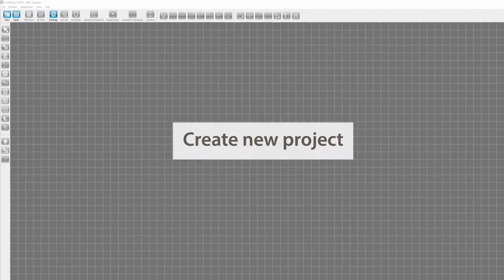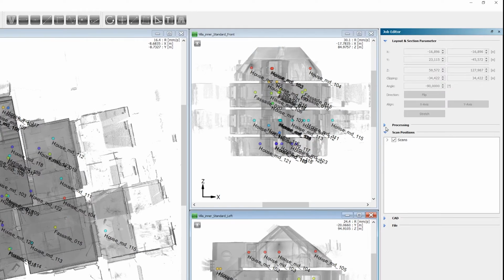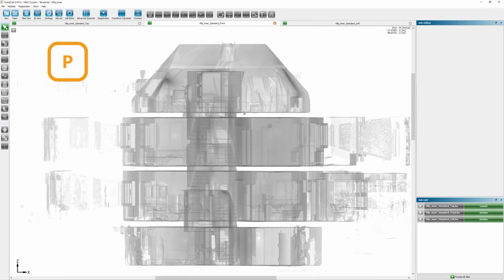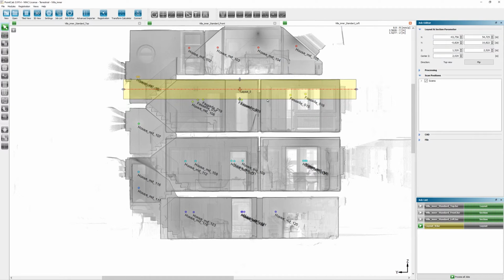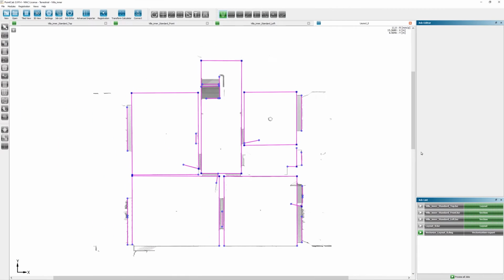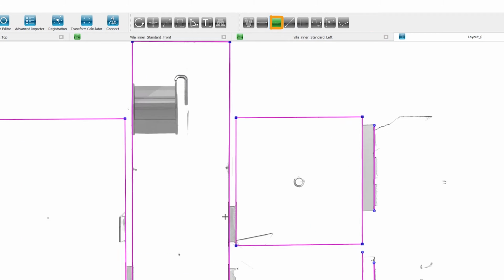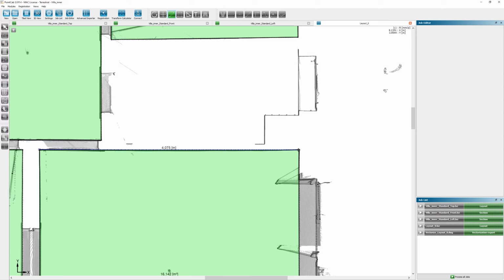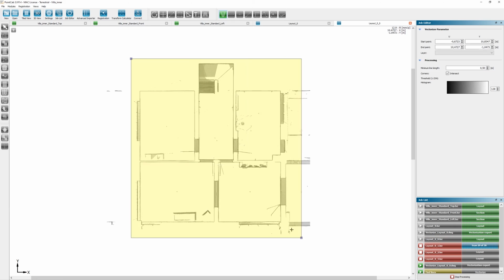PointCab: Getting Started with Point Cloud Processing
Learn how to process point cloud data fast and easy with PointCab!
In this point cloud processing tutorial we will show you the basics of our unique point cloud software PointCab. Topics of this video:

0:00 Intro
0:34 Create new project
1:07 PointCab interface
2:00 Controls in PointCab
3:05 Align project
3:38 Create section
4:15 Vectorize layout
6:34 Take measurements
7:29 Create multiple sections at once
8:15 Outro

About PointCab: With PointCab you can easily get your point cloud data to a 3D model in your preferred CAD or BIM software. Thanks to our ortho photo approach, you get all the 3D information out of the point cloud data you collected with ANY laser scanner in a fast and easy manner. No need to navigate the point cloud! You can then export your results as a .dwg file and import it in your preferred CAD or BIM software to start modelling.

Autodesk Revit, ArchiCAD and BricsCAD user are in for a special treat: with our plugins you can even transfer the data directly into Revit, ArchiCAD or BricsCAD!